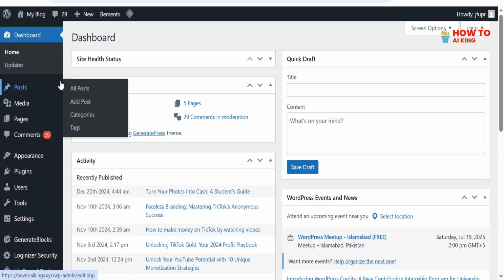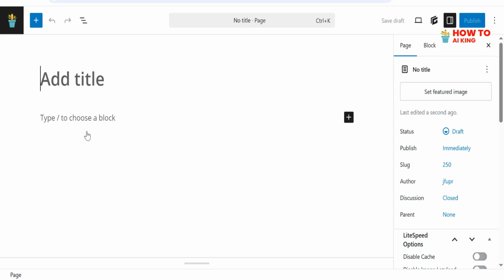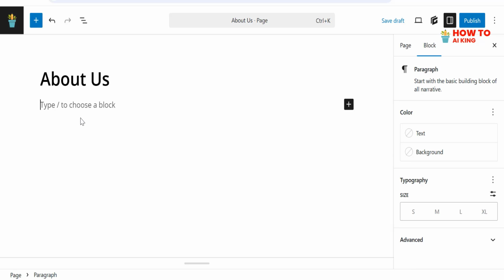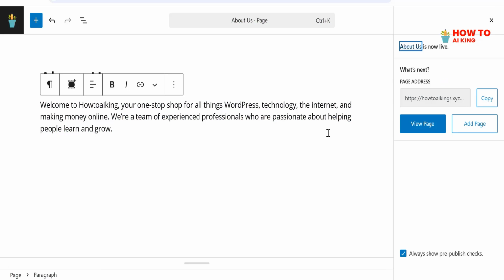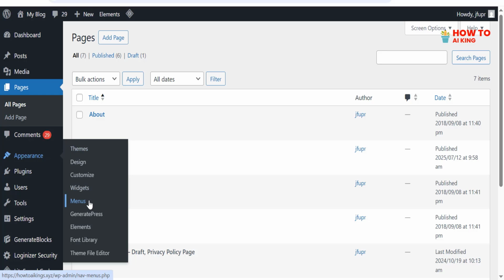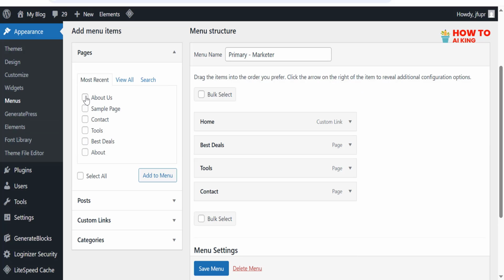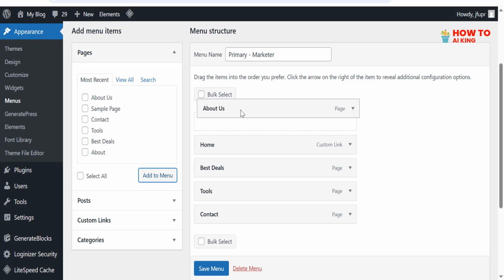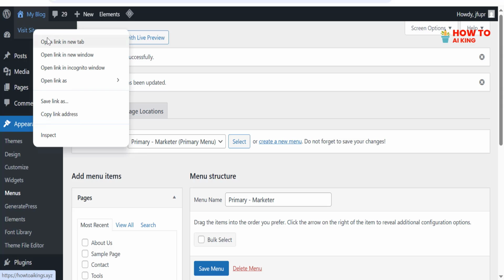About Page Done Wrong? This Changes Everything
Learn how to manage your WordPress website by creating and editing pages , specifically an "about us section". This tutorial guides you through adding content and publishing your page. You will also learn how to create a menu in WordPress and add your new page to the navigation menu .